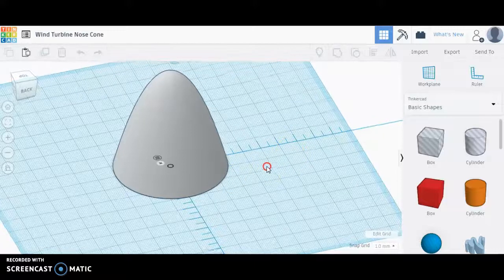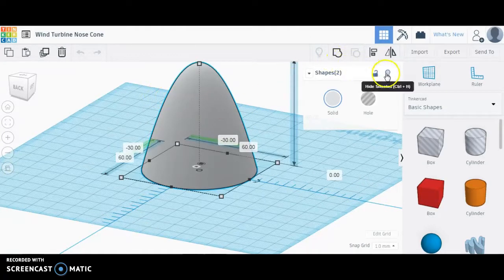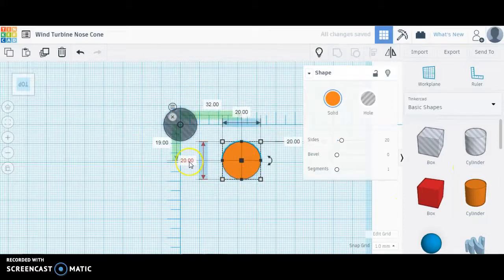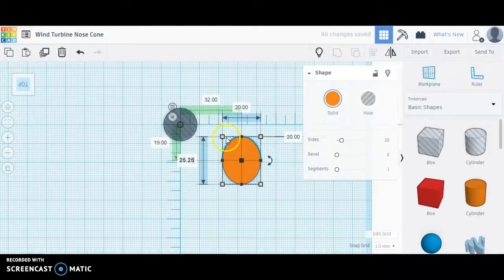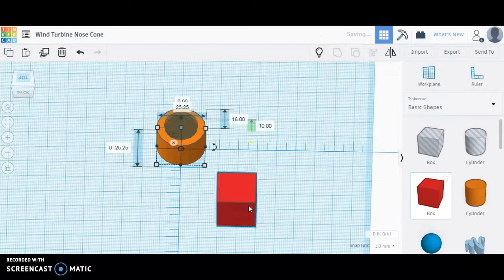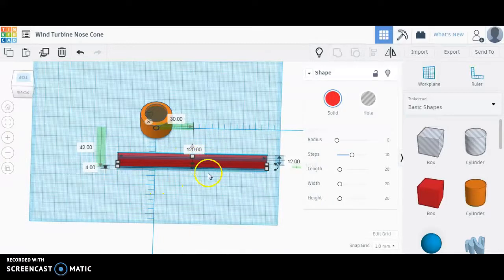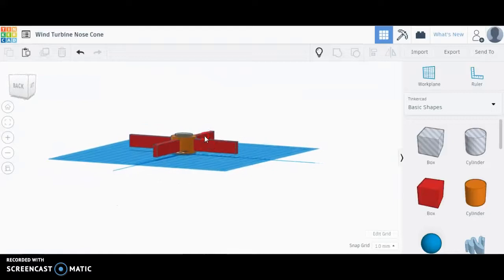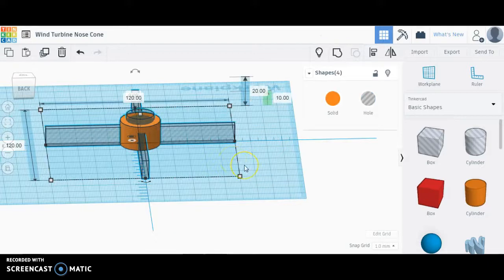KidWind Nose Cone (internal structure)